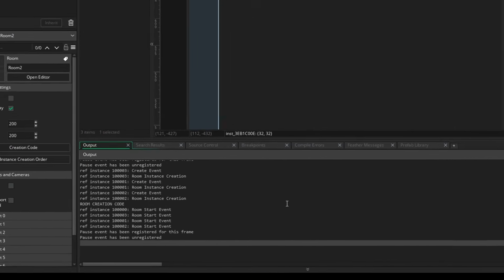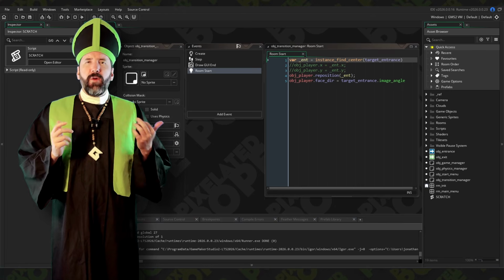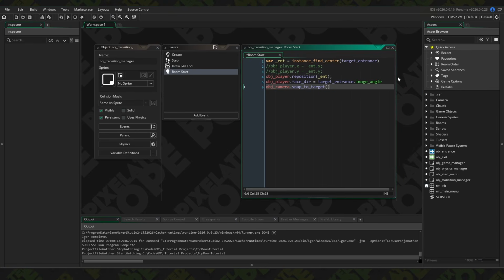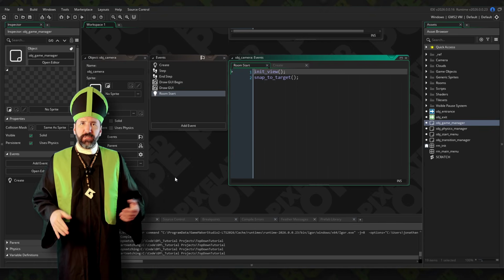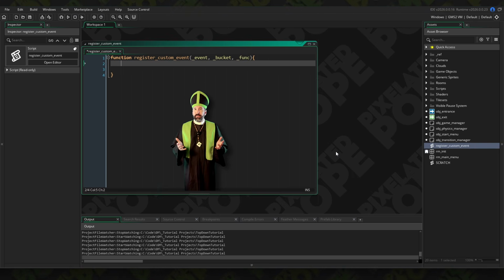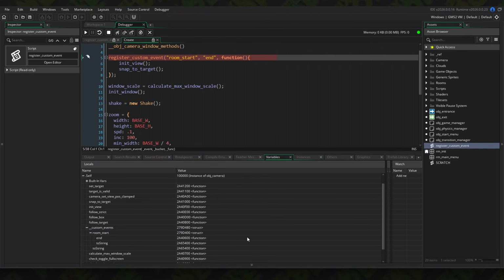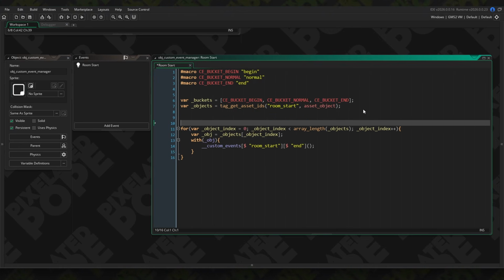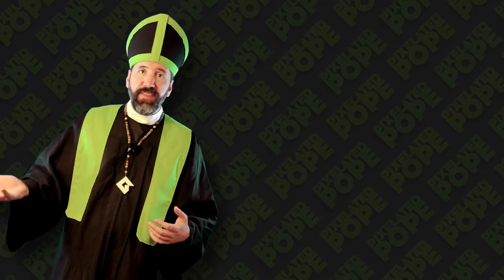GameMaker Anatomy: Room Start Sucks (and how to fix it)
Did you know the Room Start event had a big problem?  A poison that could cripple your project suddenly and without warning?

No?

Yeah, if I'm being honest, this isn't like... a huge problem, but I've ran into enough that I was fed up and decided I wanted a solution to solve it once and for all. So here we are.  Even if you don't have that very specific issue, I hope you enjoy the video.

Corrections and Errata
N/A

If you do, feel free to ping me and say hi in the lounge channel!

CHAPTER MARKERS
0:00 - Intro
0:20 - What is Room Start
3:31 - The Problem
6:00 - Solution 1
6:56 - Solution 2
8:23 - Solution 3
9:30 - Building the Custom Event Manager
20:20 - Outro

CREDITS
Coded, Scripted, Recorded, and Edited by Me

NO AI
At no point in the creation of this video was AI used. Every element (from code to script to thumbnail) was created by a human.